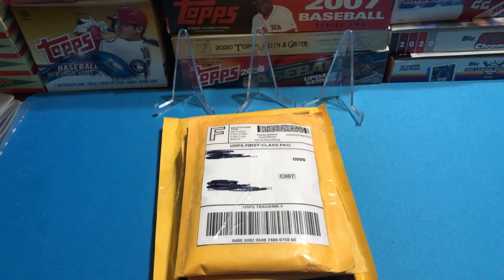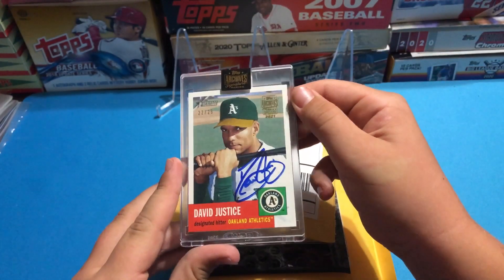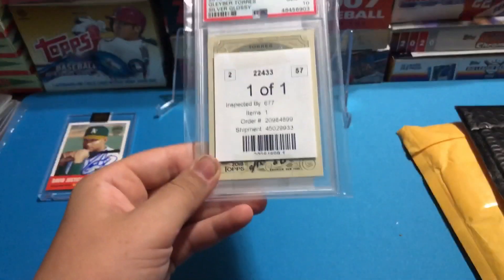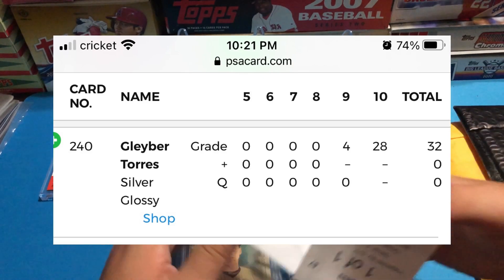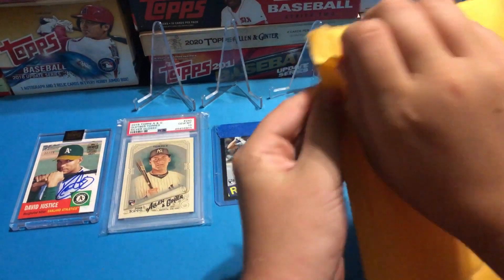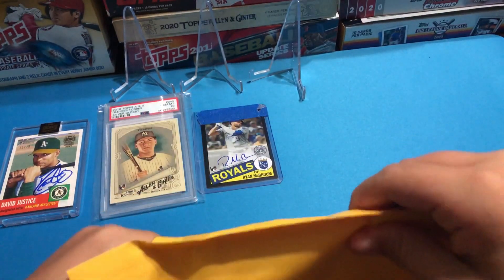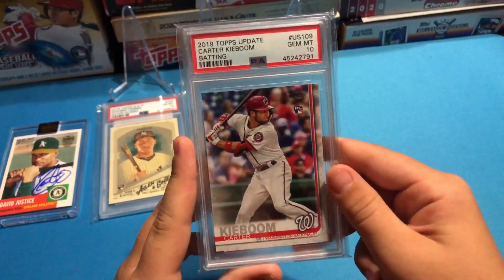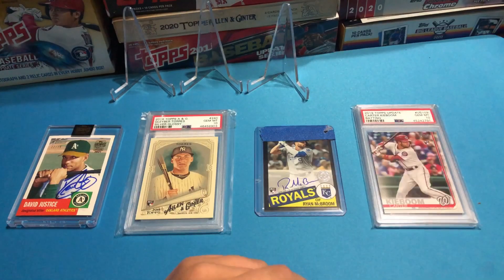Baseball Card Mail Day! PSA 10 Rookie Cards and Autographed Cards!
Rick and Troy open up some mail that came in while on Vacation. We received PSA 10 rookie cards of Gleyber Torres and Carter Kieboom plus autograph cards of David Justice and Ryan McBroom